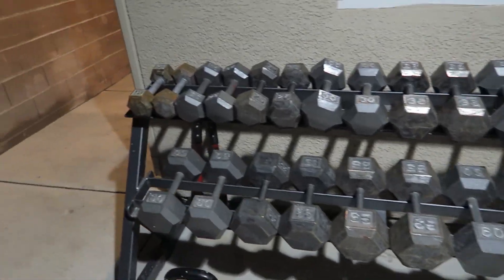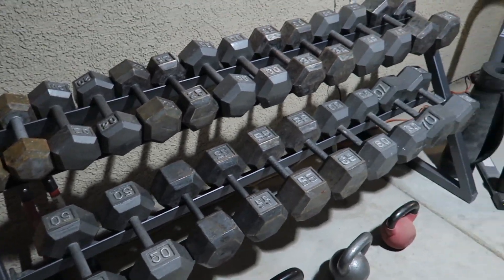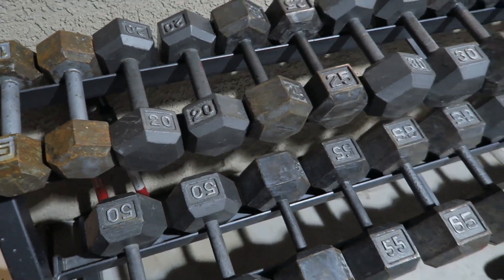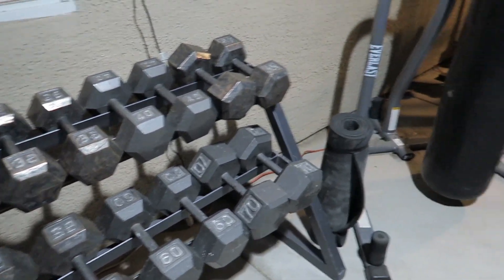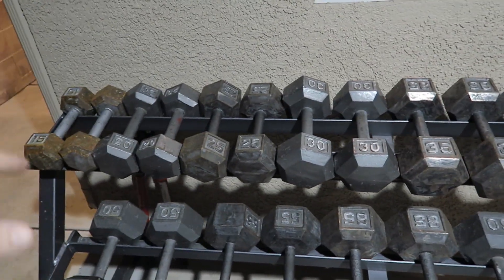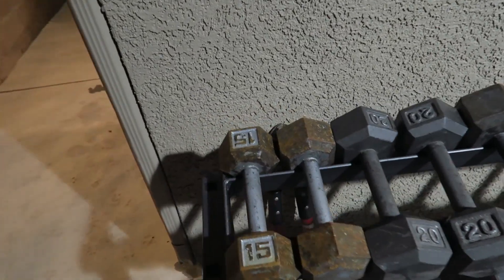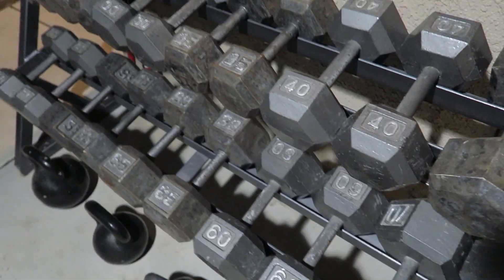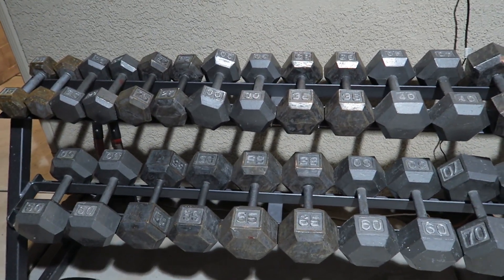I got a great deal - Been wanting these for a while!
Eric English
8550 W. Desert Inn Rd.
St. 102-473